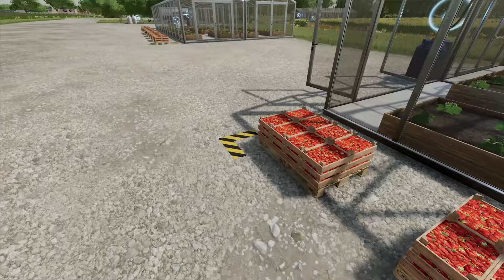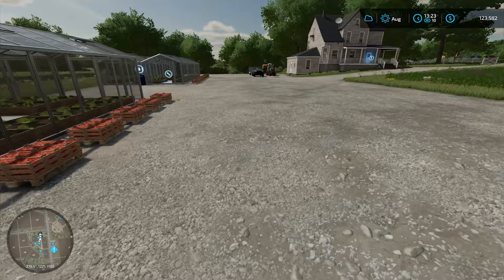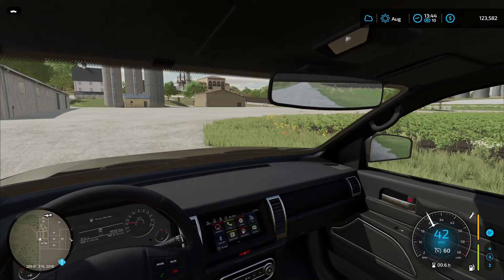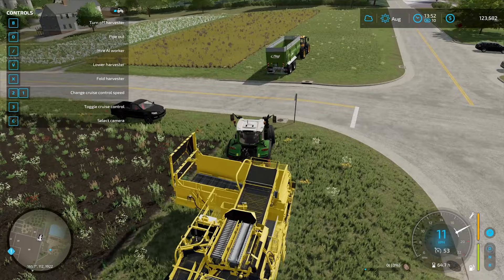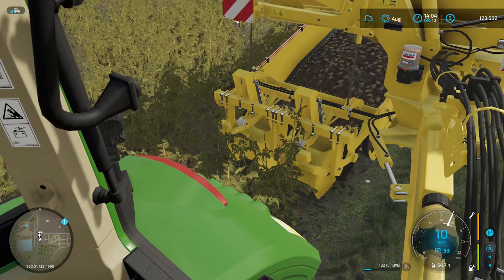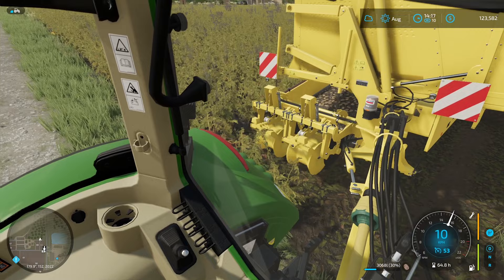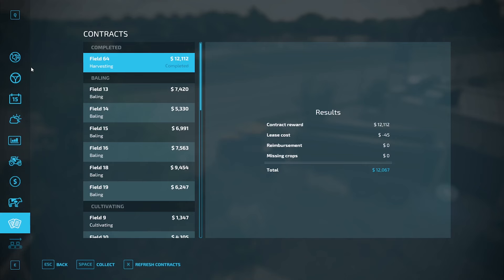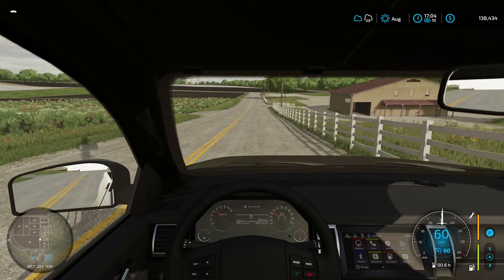Day #8 - First Contract Harvest, Gettin Potatoes - ElmCreek FS22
PC Specs

CPU: Intel® Core™ i7 5930K
CPU Cooler: Corsair Hydro Series H100i CPU Cooler
Motherboard: MSI X99S Gaming 7 Motherboard
Graphics: 2x MSI GeForce GTX 980 Gaming 4GB in SLI
Memory: G.Skill Ripjaws 4 F4-2400C15Q-16GRR 16GB (4x4GB) DDR4
Solid State Drive: Samsung 850 Pro Series 256GB SSD
Hard Drive: Seagate Barracuda 2TB ST2000DM001
Case: Phanteks Enthoo Luxe Black
Power Supply: Seasonic X-1250 80Plus Gold 1250W
Cable Kit: PCCG Sleeved Cable Extension Kit Black
Additional Cable: PCCG Sleeved 45cm PCI-E 6+2pin Cable Red
Additional Lighting: Phanteks Multi Coloured LED Strip 1m
Fans: Corsair Air Series AF120 Quiet Edition Case Fan
Additional Fans: Corsair Air Series SP120 Quiet Edition PWM Twin Pack
Operating System: Microsoft Windows 8.1 64bit OEM